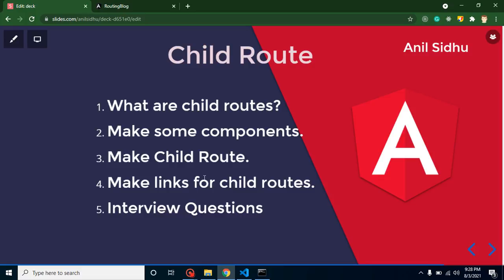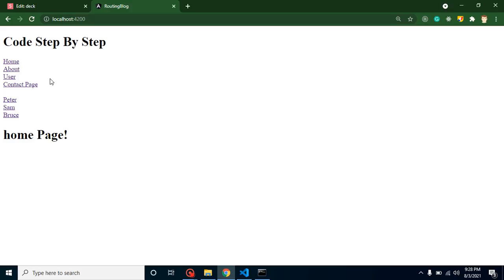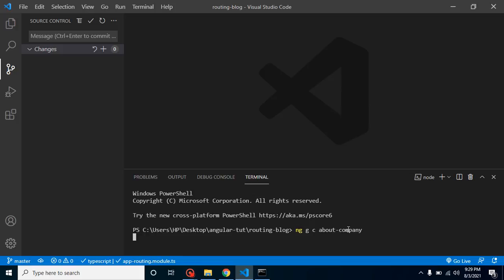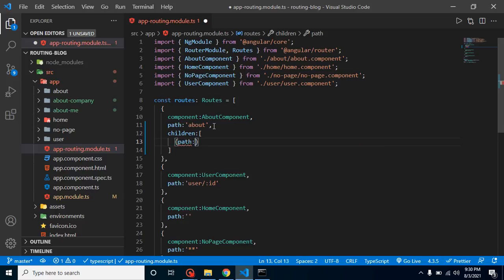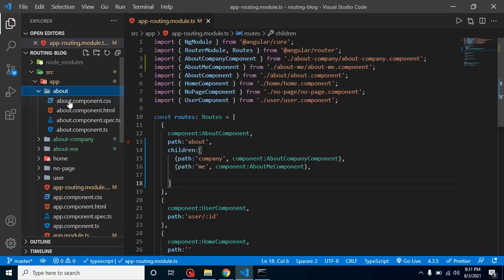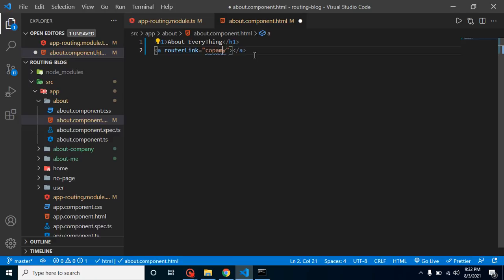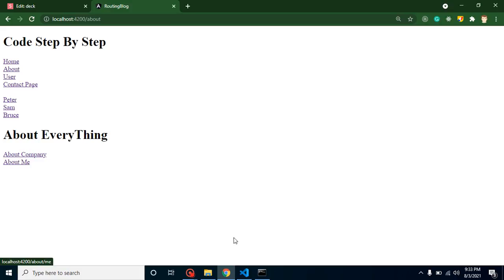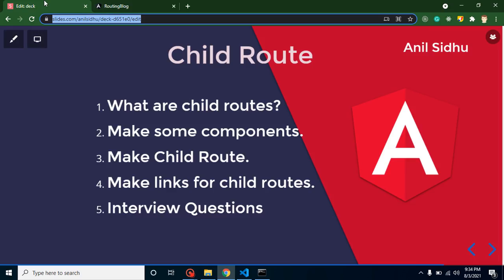Angular 12 tutorial in Hindi #42 Child Routing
In this angular 12 version video, we learn how to make child routing in angular 12. This video is made by anil Sidhu in the Hindi language.

What are child routes?
Make some components.
Make Child Route.
Make links for child routes.
Interview Questions